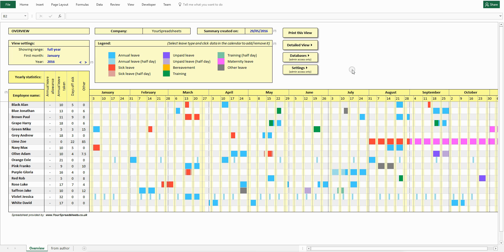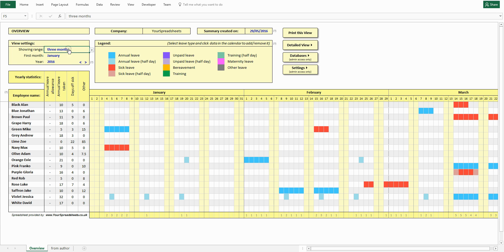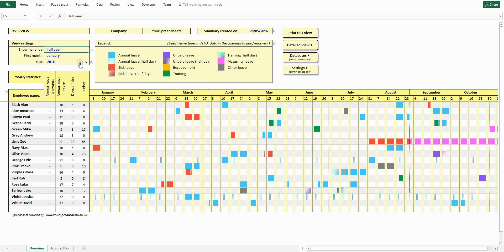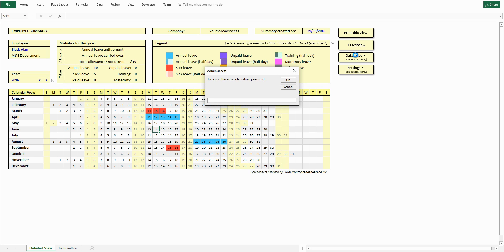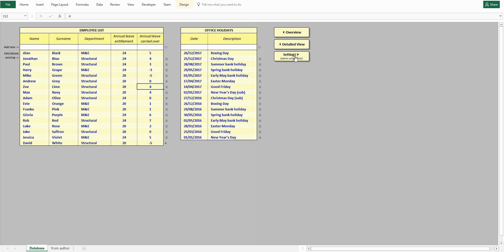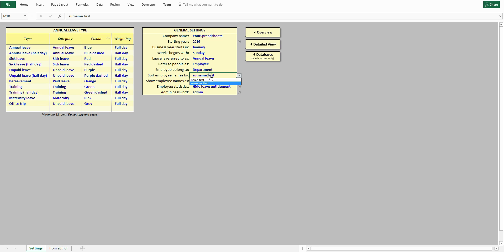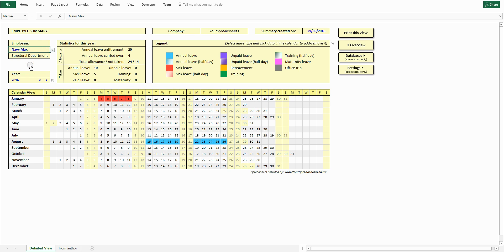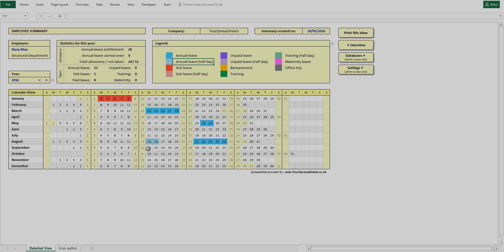Employee Attendance Tracker spreadsheet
UPDATED SPREADSHEET IS NOW AVAILABLE. IT COMES WITH MANY GREAT NEW FEATURES.

Easy to follow and easy to use, highly customizable spreadsheet for tracking annual leave of all employees/students in one place.

This powerful management tool is intended for SME (small to medium-sized enterprises), however it can also be used by school teachers and university professors. It allows employees to view their leave history, but doesn't allow them to edit it. Editing is restricted to admin therefore this single tool can be used by everyone in a company, with whole database in one place.

Track annual leave, sickness, training, maternity leave and other (fully customizable options).

This Excel spreadsheet is FREE to use by companies with up to 10 employees.